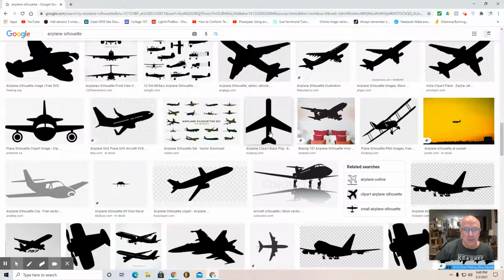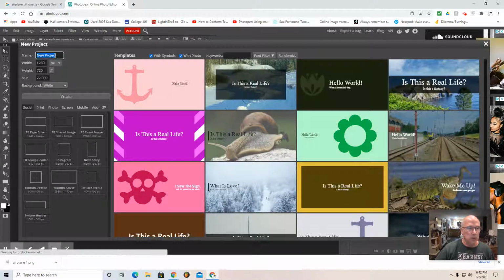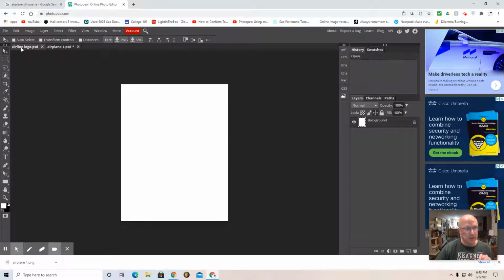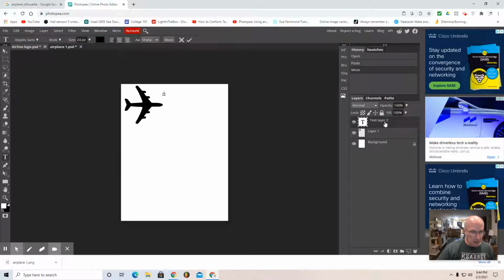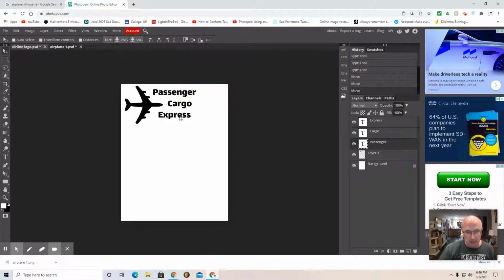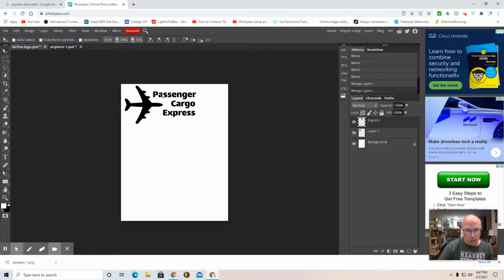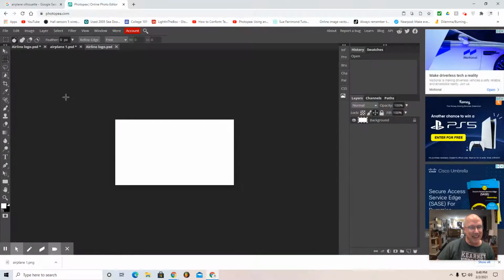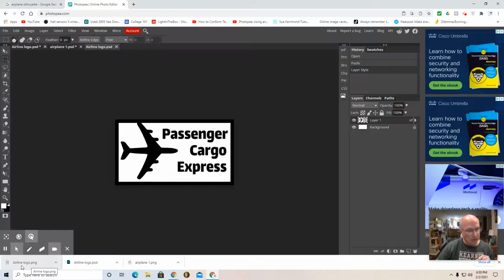Airline logo demonstration